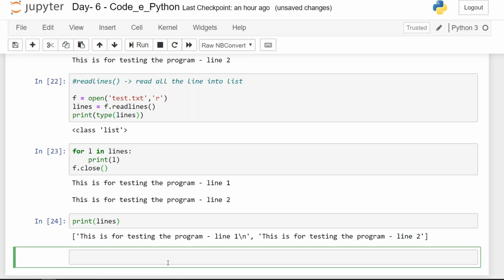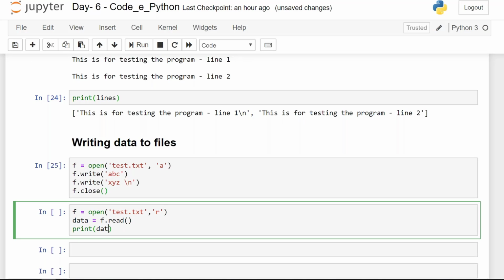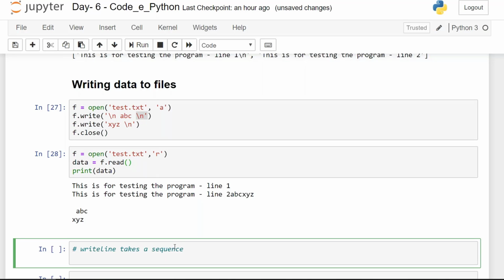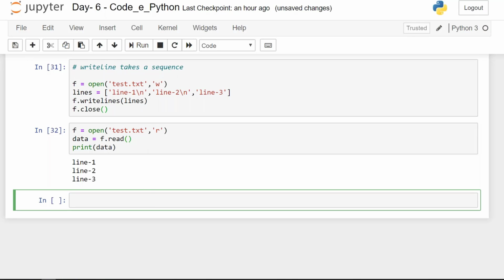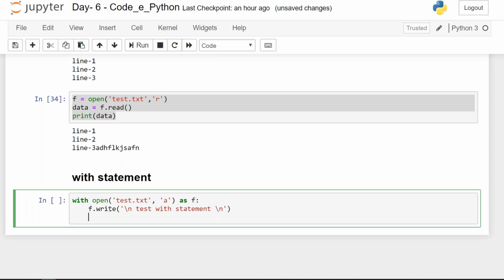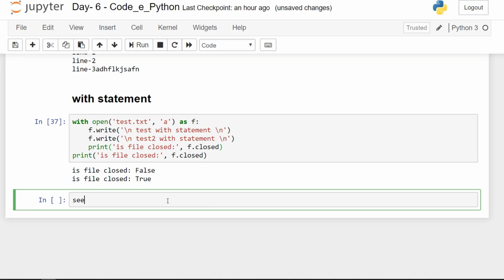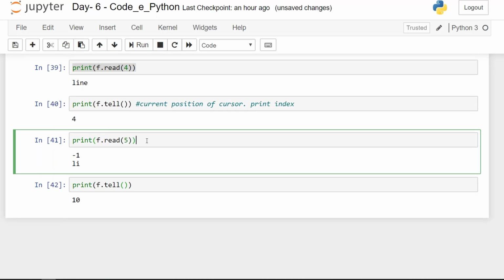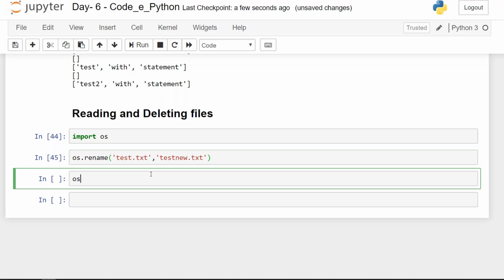File Handling Part - 2 | 8 Minute Tutorial | 10MinsaDay Series | Getting Started with Python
This video will give you the introduction of File Handling in Python. It revolves around how you can access files in a different manner and make changes to them.

10MinutesofPython Series is an initiative in collaboration with CURIN, Chitkara University in association with IEEE CIET student branch.

You can refer to the links to the software used in the video -